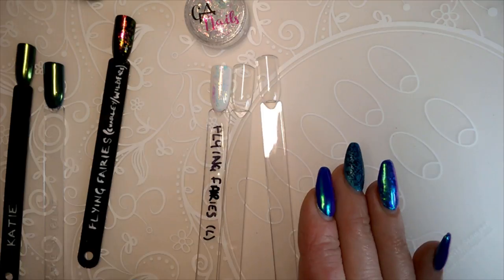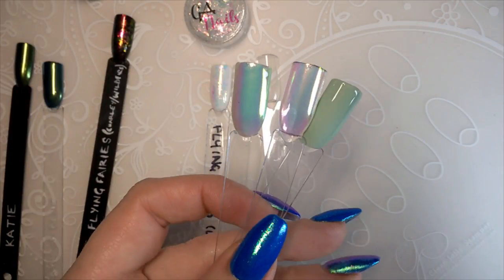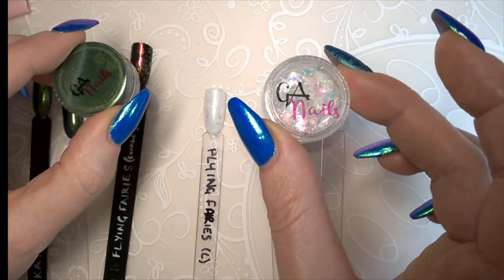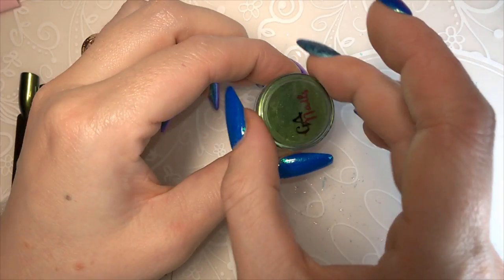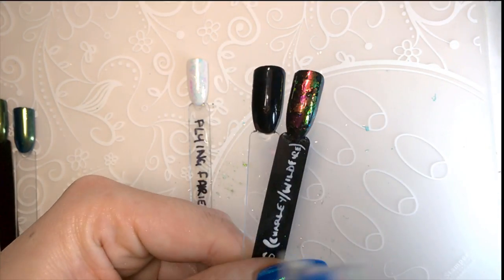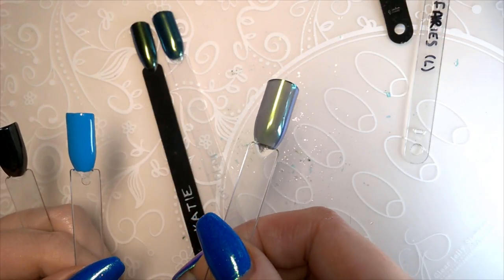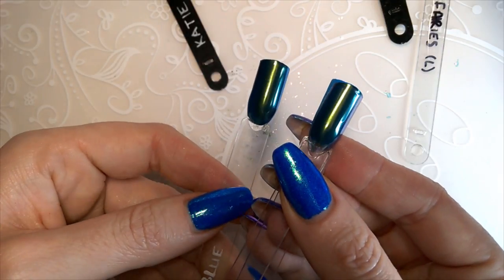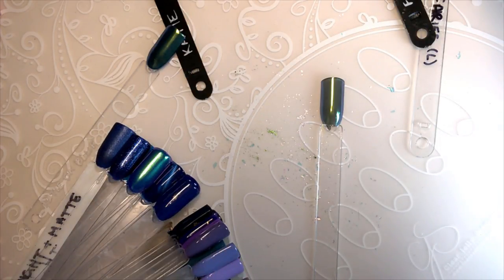Chrome Swatching Hack - save time & product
⬇⬇⬇ Click Read More / Triangle for product info & links ⬇⬇⬇

Picture the scene; NailMail arrives, you have multiple Nailgasms and your pupils dilate so much you go blind for an hour….

Then comes that sinking feeling, as you realise that, to make the most out of your new Nailcotics, you’re gonna need to do a million swatches over a variety of colours. 😭

Not only is this time consuming but, especially with expensive unichrome pigments, it wastes product too.  In order to conserve product, maybe you limit the range of colours you swatch - potentially missing pant-ruiningly good combinations!  Or maybe you go the other way and end up using up expensive chrome on a combo that’s a total Nailfail.

What if there was ONE POP TO SWATCH THEM ALL!

I still can’t believe that a) nobody thought of this and b) I didn’t think of it sooner! *facepalm*

Very simply; take a clear pop, apply and cure your topcoat (non-wipe for chromes and unichromes, tacky topcoat for flakes), apply your nailcotics, topcoat again and VOILA!  Your very own PRECIOUS!  Just hold it over any colour pop to see what it would look like!  Lighter colours are bang-on, darker colours give just an indication, so for a truer representation, you can just paint the underside of your MASTER POP and wipe clean afterwards.

Unicorn Magic (unichrome pigment)
Katie (Chameleon Chrome)
Flying Fairies (iridescent Unicorn Flakes)

🎶Music Credits🎶

All music in this video is by my Favourite Youtube Music Jedi; Otis McDonald, AKA Joe Bagale

Chicago- Joe Bagale
Sadly no video for this on his channel above